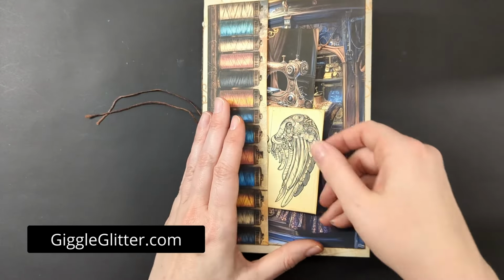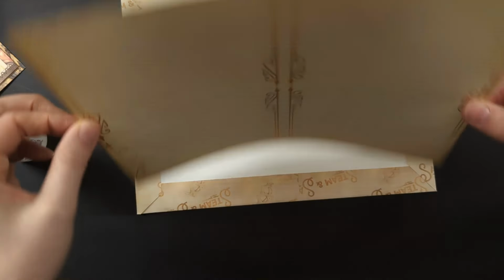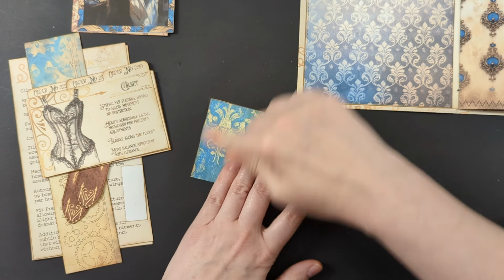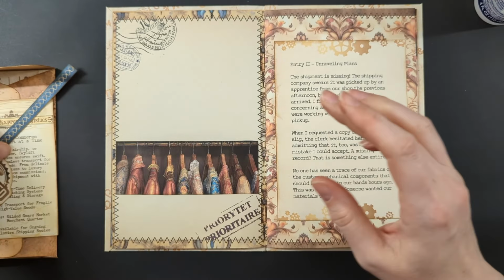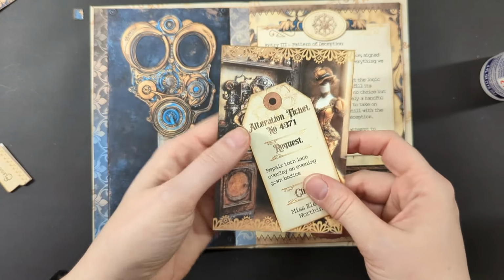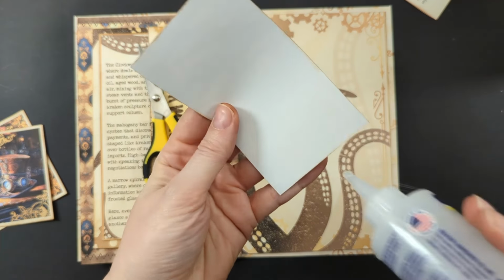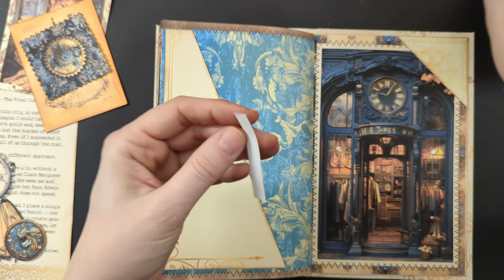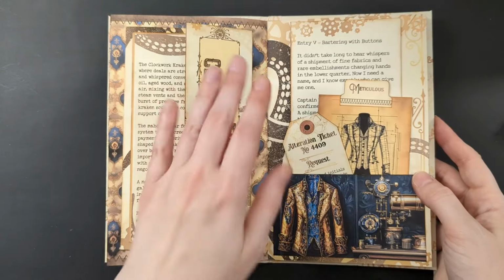Steampunk Junk Journal With Me | Steam and Satin Story Junk Journal Kit Tutorial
Junk Journal With Me as I assemble a journal using the Steam and Satin Story Junk Journal Kit.

Steam & Satin, a well regarded tailors shop, has been entrusted with dressing the city’s elite for an important social event. But when a shipment of rare fabrics and custom embellishments vanishes, master tailor Nathaniel Alden suspects sabotage. In this kit we explore the story from Nathaniel's point of view over 8 journal entries.

Steam & Satin Story JJ Kit

Gilded Gear Marketplace

Here are some of the supplies used when making this project.

Steampunk Shopping List

These are digital kits to print at home or with a service of your choosing. Your colors may vary a bit depending on your monitor, paper, and printer. I printed my copy of this kit with my Epson EcoTank printer on the highest quality using the papers linked in my storefront.

Amazon Printer and Paper Shopping List

00:00 Intro
00:34 Supplies
02:05 Important Printing Tips!
04:22 Making the Cover
12:44 Organize the Pages
15:22 Binding the Journal
22:00 Spread 1
29:55 Spread 2
34:36 Spread 3
39:22 Spread 4
45:33 Spread 5
48:02 Spread 6
52:00 Spread 7
56:08 Spread 8
1:00:47 Spread 9
1:03:30 Spread 10
1:07:09 Spread 11
1:09:41 Spread 12
1:12:49 Spread 13
1:16:45 Outside Cover
1:22:02 Decorating Ideas
1:22:48 Outro